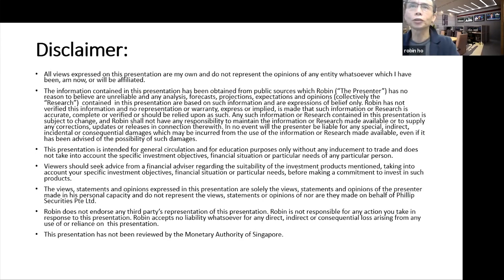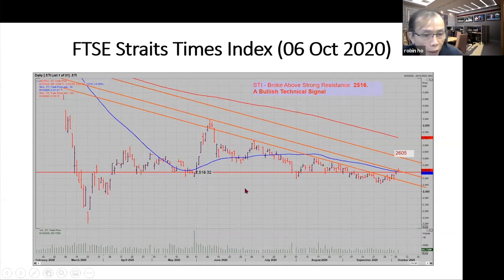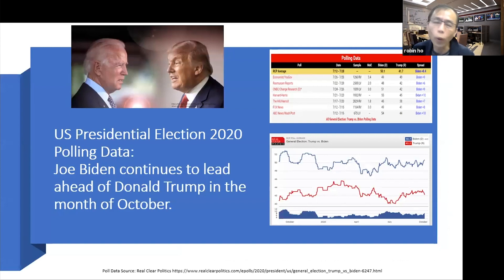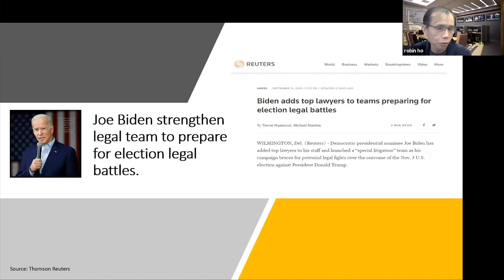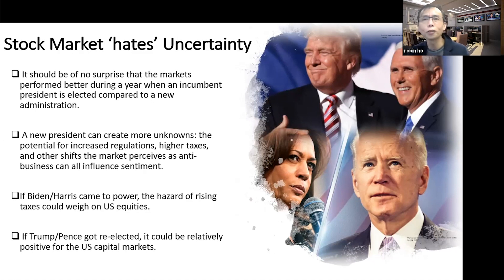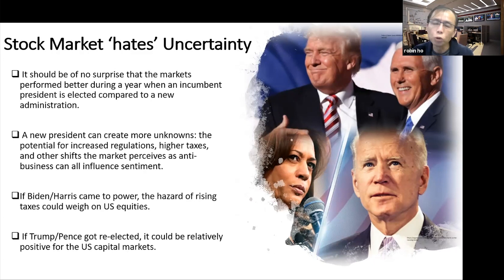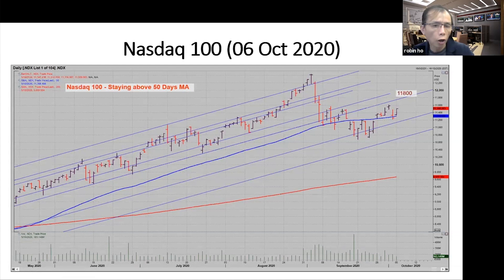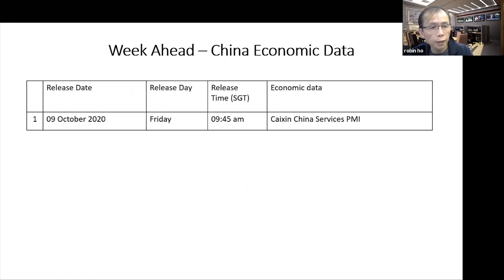The US Presidential Election and its Impact on the Stock Market | RHO Market Chat Ep 29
Over the last week, we saw some reprieve in the stock markets.  Even the Straits Times Index (STI) which has been on a protracted downtrend has shown some strength.

This week, Robin discusses about the US Presidential Election and its impact on the stock market.  What are the stocks to watch closely as the markets gears up for the big day?

Join us in this week's RHO Market Chat for Robin's analysis and insights!